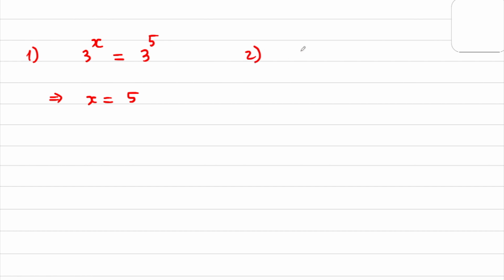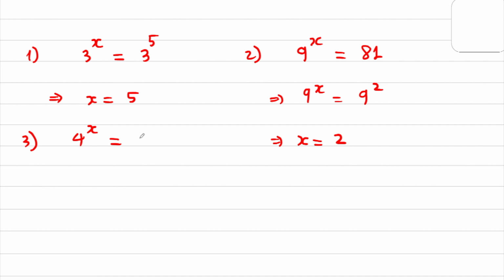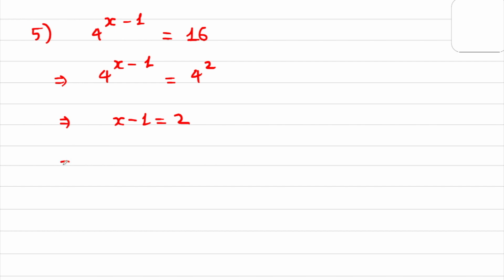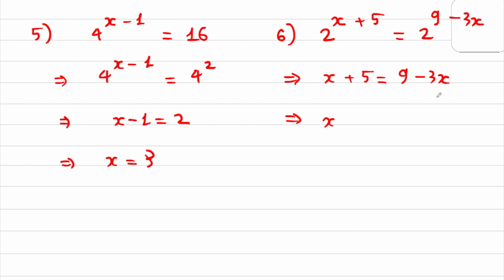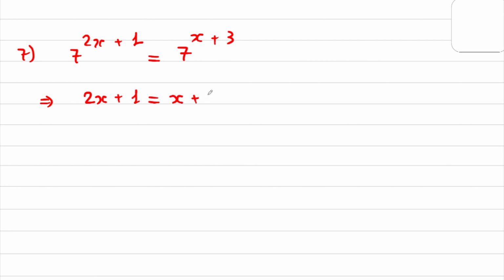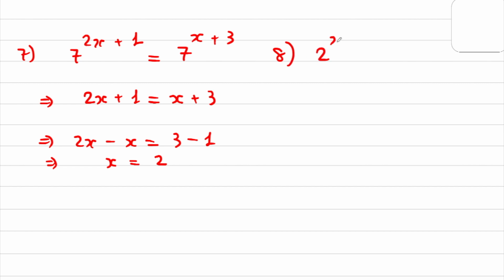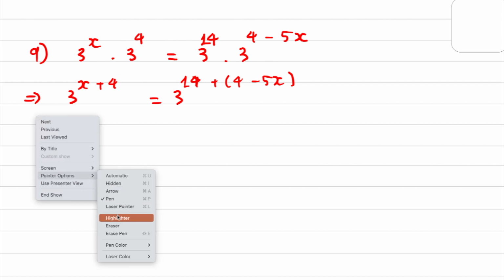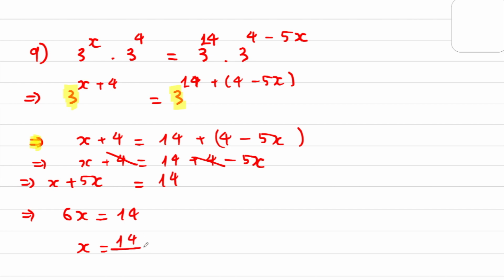Solving Exponential Equations FAST is EASY with This Simple Trick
This video explains how to solve exponential equations by equating exponents, converting bases, and applying exponent rules. It covers both basic and complex exponent simplifications step by step.

00:00 - 00:07 → Introduction to exponential equations and base form.
00:07 - 01:30 → Equating exponents when bases are the same, solving simple equations.
01:30 - 03:00 → Converting different bases into the same base, rewriting exponents.
03:00 - 04:30 → Applying exponent rules (multiplication, division, power rules) to simplify equations.
04:30 - 05:30 → Solving more complex exponential equations by setting up algebraic expressions.
05:30 - 06:00 → Final simplifications and conclusion.